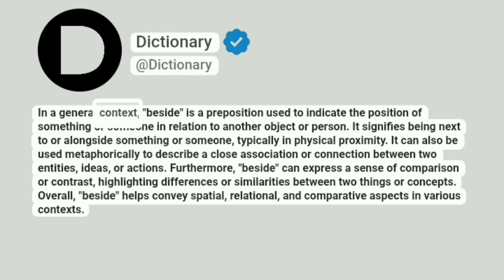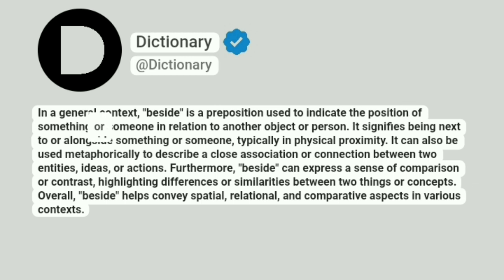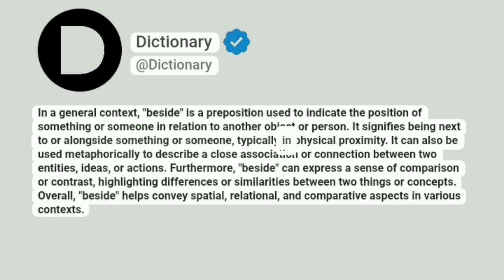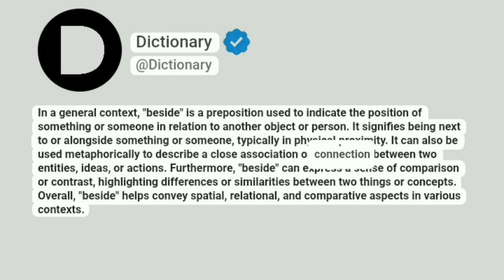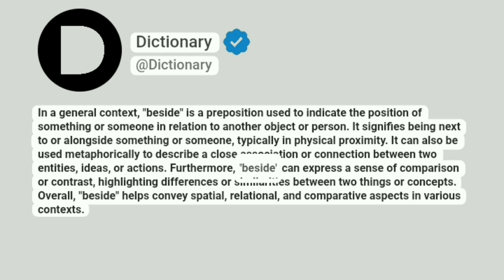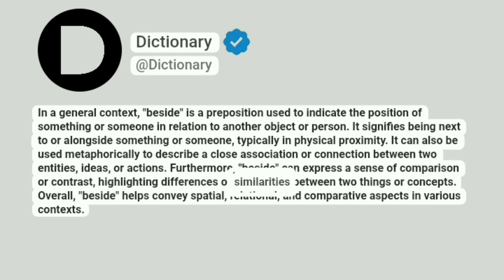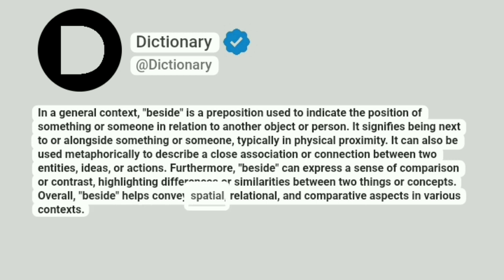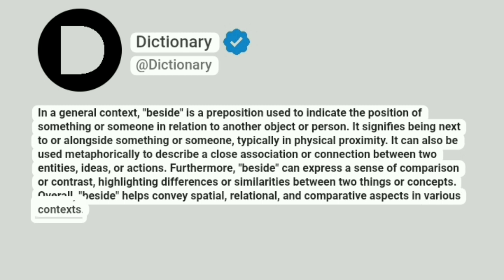Beside Meaning In English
In a general context, "beside" is a preposition used to indicate the position of something or someone in relation to another object or person. It signifies being next to or alongside something or someone, typically in physical proximity. It can also be used metaphorically to describe a close association or connection between two entities, ideas, or actions. Furthermore, "beside" can express a sense of comparison or contrast, highlighting differences or similarities between two things or concepts. Overall, "beside" helps convey spatial, relational, and comparative aspects in various contexts.